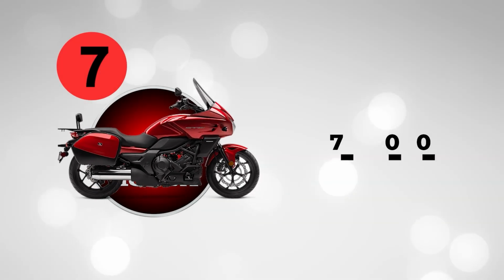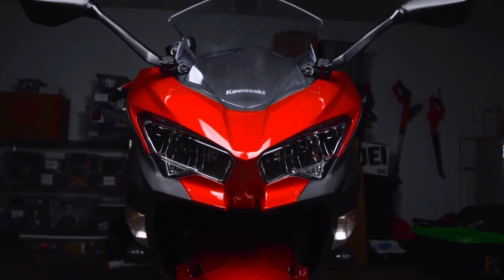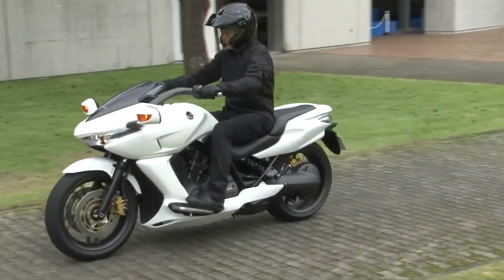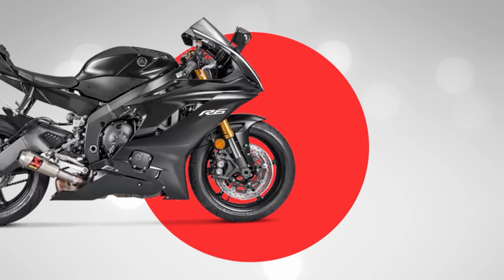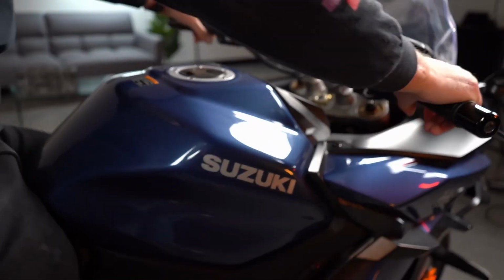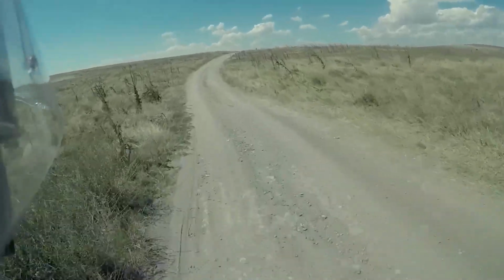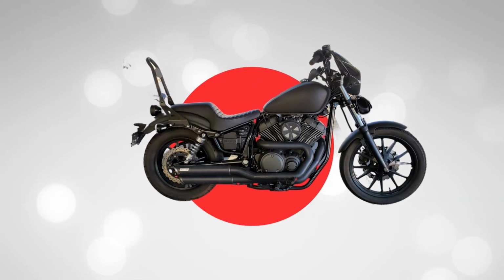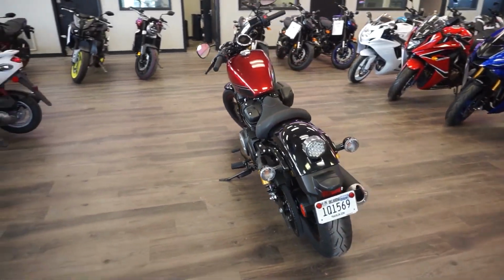7 Japanese Motorcycles Dealers Are Trying to DUMP ASAP!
7 Japanese Motorcycles Dealers Are Trying to DUMP ASAP!

Not every Japanese motorcycle is a success story. Some are collecting dust in showrooms across the country—ignored, overlooked, and practically unsellable. In this countdown, we are breaking down seven Japanese bikes that dealerships are desperate to move. And trust me, number one will shock you.

⬇️ Our Top Must-Have Tools & Products for Every Rider

🔧 Maintenance & Cleaning
Top products to keep your motorcycle in perfect shape:

- Waterproof motorcycle cover (Protects bike from rain)
- White chain spray (Smooths chain performance)
- Bike cleaner spray (Removes grime and mud)
- Chain cleaning + lube kit (Cleans and oils chain)
- WD-40 contact spray (Cleans electrical components)
- Durable MoS2 grease (Lubricates metal parts)
- Fuel system cleaner (Improves engine fuel flow)
- Microfiber wash mitt (Scratch-free surface cleaning)
- Waterless bike wash (Clean without water)
- Full cleaning & drying kit (Complete bike cleaning set)
- 8-in-1 cleaning kit (Multi-brush detailing tools)
- Maintenance-free motorcycle battery

🛠️ Tools
Essential gear for your garage:

- Motorcycle stand set (Lifts bike for work)
- Electric bike pump (Quick tire inflation)
- Pro garage tool kit (Complete workshop tools)
- OBD2 scanner (Reads fault codes fast)
- 2-ton garage jack (Lift cars/motorcycles safely)
- 3-ton low-profile jack (Heavy-duty low jack)

🧰 Accessories & Gear
Ride smarter, safer, and more comfortably:

- Ultralight hydration pack (Water on long rides)
- Alarm disc lock (Anti-theft brake lock)
- Motorcycle tank pad (Protects tank from scratches)
- Vibration damper for phone (Protects electronics from shaking)
- Motorcycle gloves (Essential riding protection)
- Balaclava for riders (Cold-weather face shield)
- Cruiser saddlebags (Extra bike storage)
- Waterproof crash bar bag (Storage on crash bars)
- Kevlar riding jeans (Protective motorcycle pants)
- Ventilated motorcycle boots (Cool, protective footwear)
- Wall mount helmet holder (Organize gear at home)
- Universal phone holder (Holds phone while riding)
- Trail hydration backpack (Hydration for off-road rides)
- Helmet lock with cable (Anti-theft gear lock)
- Wall-mounted helmet rack (Display or store helmet)

Support your health on and off the bike:

- Daily multivitamin (Essential daily nutrient boost)
- Vitamin D3 + K2 (Supports bones and immunity)
- Calcium, magnesium & zinc (Bone and muscle health)
- Vitamin B12 (Supports energy and nerves)
- Omega 3 fish oil (Heart and brain support)
- Magnesium combo (Muscle recovery and relaxation)
- Advanced probiotics (Gut health and digestion)
- CoQ10 supplement (Supports energy and heart)
- Marine collagen (Improves skin and joints)
- Milk thistle capsules (Liver detox and protection)

🔴Look, if you've even read the description... it’s official: we owe you a subscription. Do the right thing.🫡Smash that button

0:00: INTRO
00:13: Number 7: Honda CTX 700
04:05: Number 6: Kawasaki ninja 250
07:36: Number 5: Honda DN-01
10:53: Number 4: Yamaha R6
14:53: Number 3: suzuki gsx s 1000 gt
18:45: Number 2: Kawasaki Versys 1000 LT
22:32: Number 1: Yamaha Bolt R-Spec